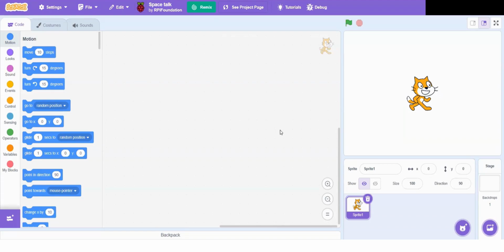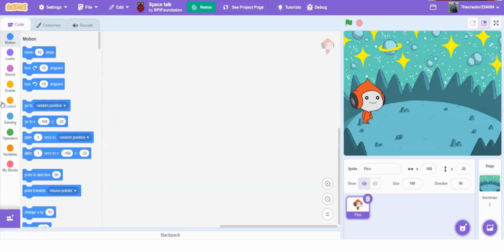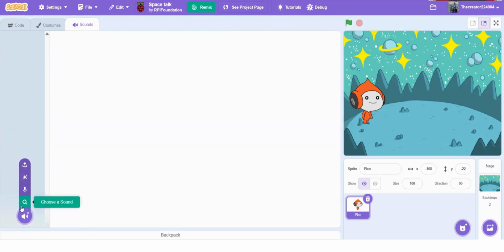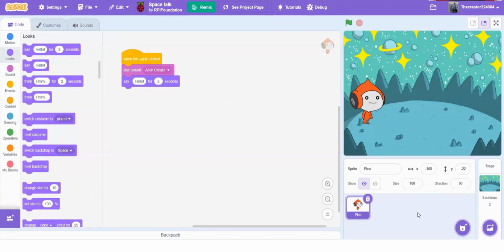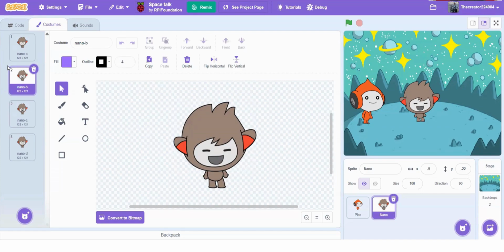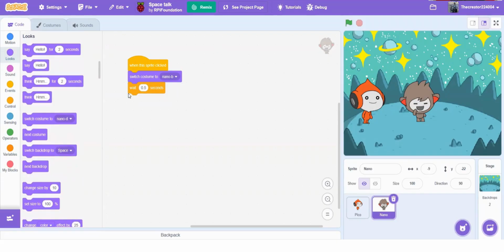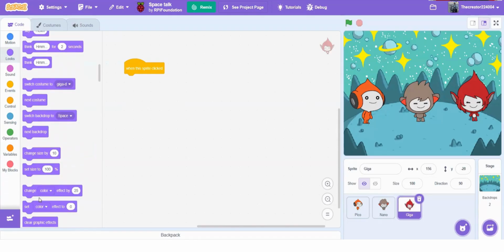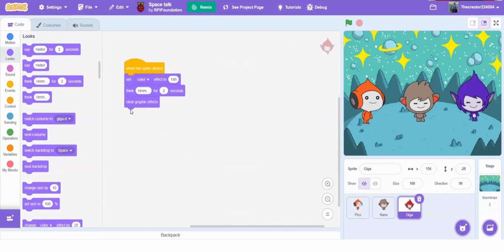Scratch Coding Series | Level 1 – Space Talk Animation (Step-by-Step)scratch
Welcome to Level 1 of my Scratch Coding Series!

In this video, you will learn how to create a fun Space Talk animation in Scratch. This beginner-friendly tutorial teaches you how to make characters talk, switch backdrops, and use basic Scratch blocks.

🚀 What You Will Learn:

How to add sprites

How to create conversations using “say” blocks

How to change backdrops

How to use events (when green flag clicked)

Basic animation techniques in Scratch

Beginners starting Scratch

Parents teaching programming

Teachers introducing block coding

Scratch makes coding fun and easy to understand!

💬 Comment if you want Level 2